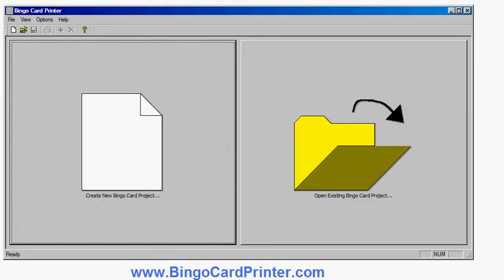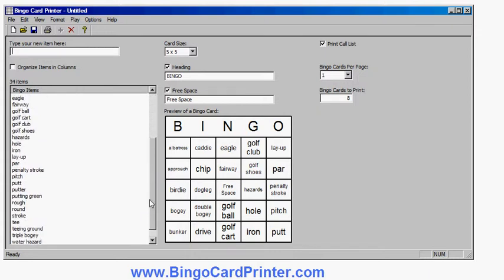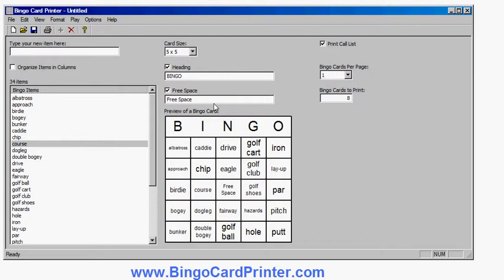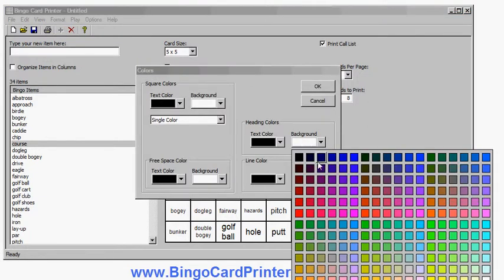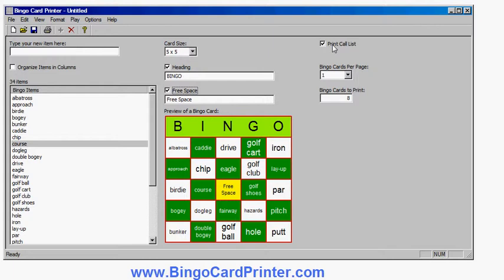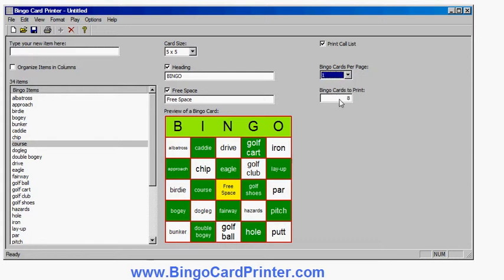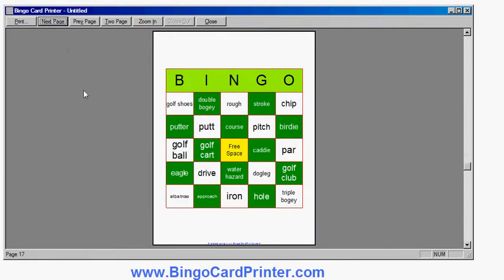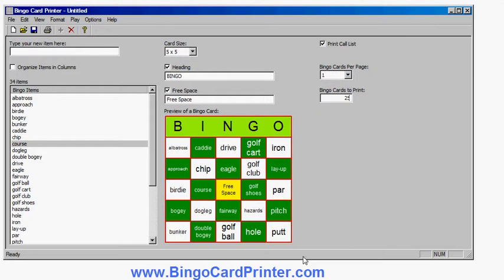Golf Bingo Cards - How to create using the bingo card maker software by BingoCardPrinter.com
This video shows how to create golf bingo cards using our software - our bingo card maker software, "Bingo Card Printer".

The steps to create golf bingo cards using our bingo card maker software are as follows:

1. Start Bingo Card Printer

2. Click the large button labelled "Create New Bingo Card Project..." (or click "New..." on the "File" menu).

3. A dialog box should appear. Click on the "Sport" tab.

4. Scroll down and select the golf bingo template - "Golf", then click OK (or simply double click on "Golf").

5. You are now ready to print your golf bingo cards, or, if you wish, you can customize the bingo cards by adding additional items of golf terminology, or deleting unwanted items, changing colors and fonts, choosing a different bingo card size, etc.

6. Enter the number of bingo cards you need to print in the space provided, then click "Print..." on the "File" menu to begin printing.

Bingo cards created using the golf bingo template will initially contain the following items. You can of course customize the list of items, by adding your own items, or deleting unwanted items, if you decide to:

* albatross
* approach
* birdie
* bogey
* bunker
* caddie
* chip
* dogleg
* double bogey
* drive
* eagle
* fairway
* golf ball
* golf cart
* golf club
* golf shoes
* hazards
* hole
* iron
* lay-up
* par
* penalty stroke
* pitch
* putt
* putter
* putting green
* rough
* round
* stroke
* tee
* teeing ground
* triple bogey
* water hazard
* wood

You can download a PDF example of golf bingo cards created using our software from this URL: